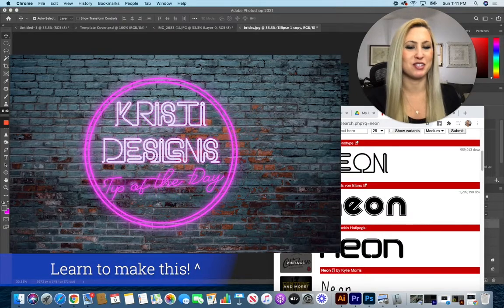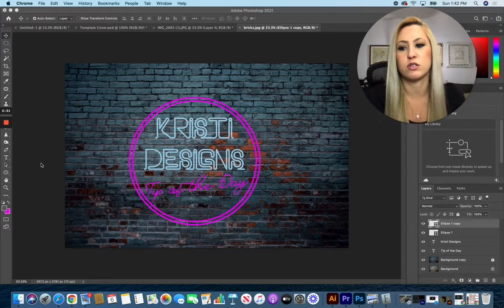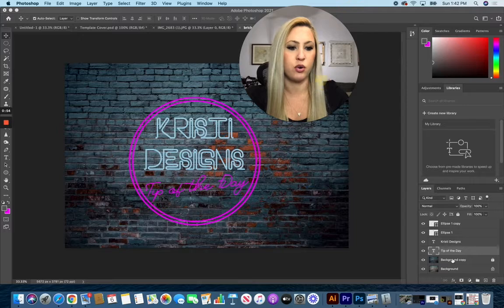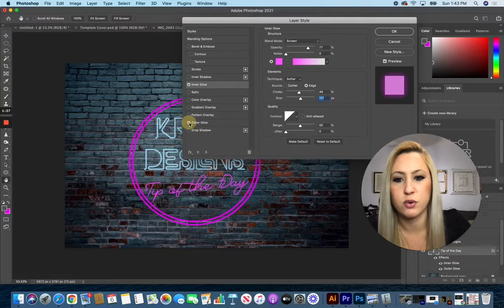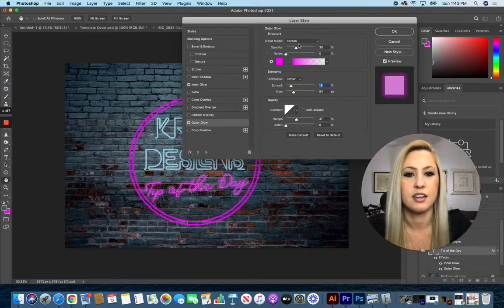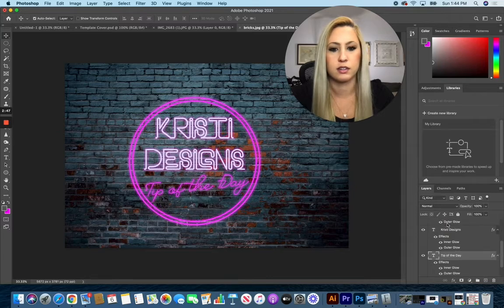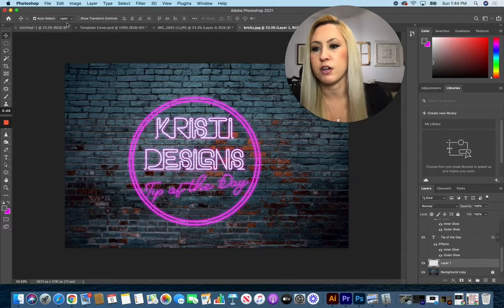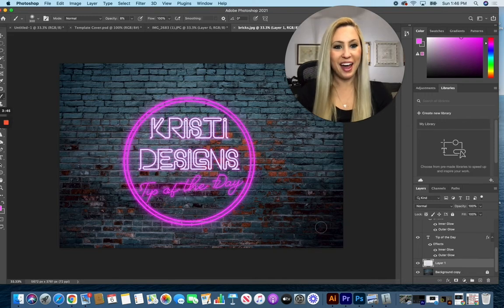Neon Sign Style Illusion in Adobe Photoshop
In this Graphic Design tip of the day we will learn how to create a trendy neon sign style using our blending options in Adobe Photoshop!